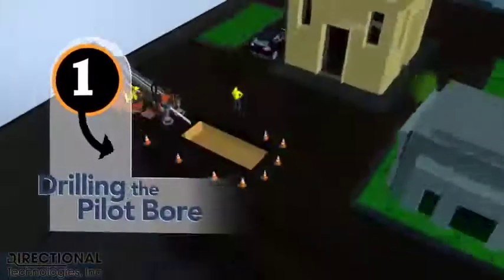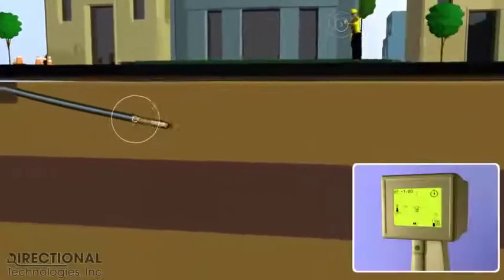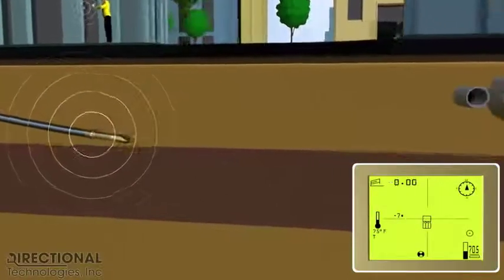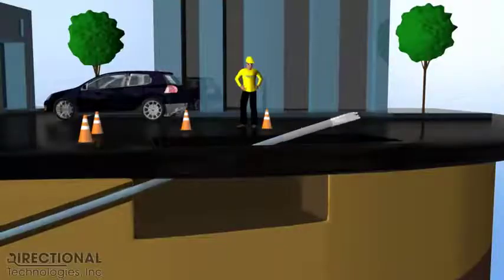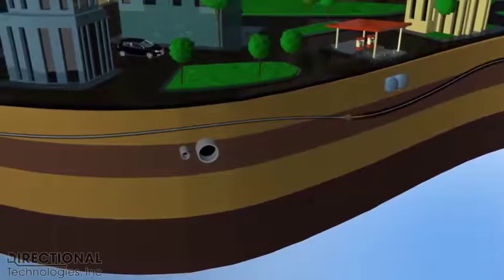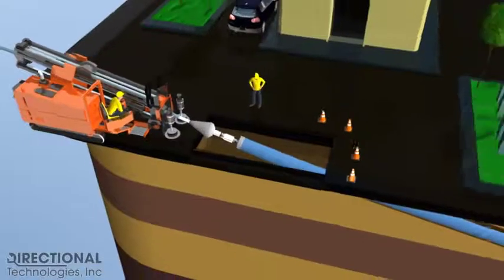Máy khoan ngang dưới lòng đất - kéo ống, cáp ngầm